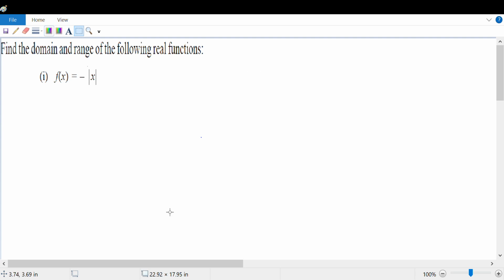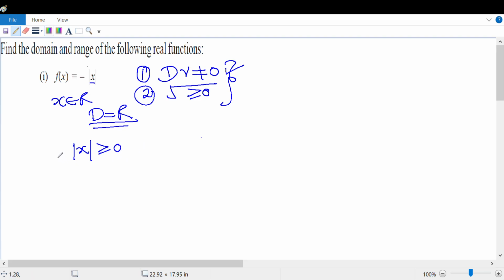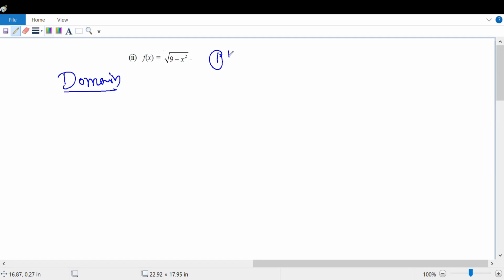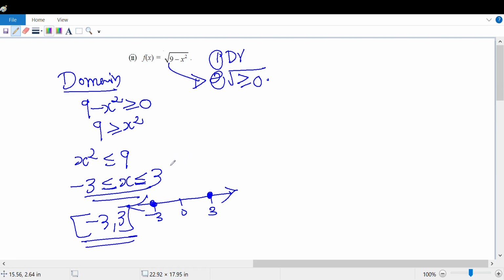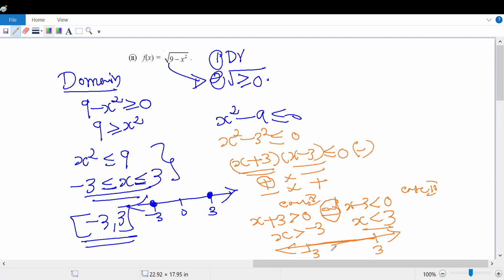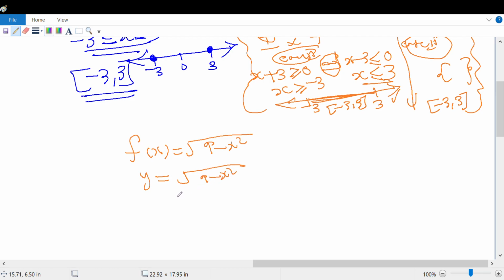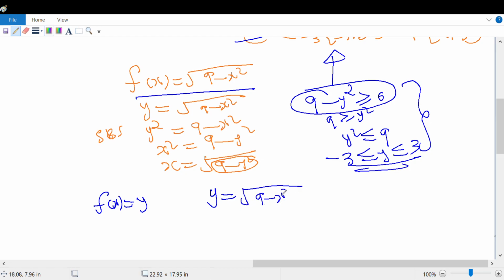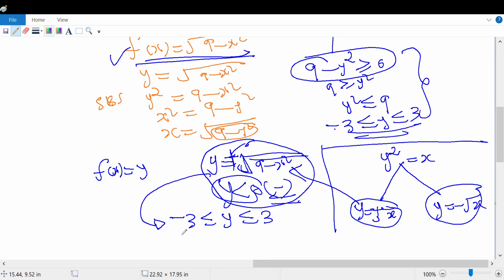DOMAIN AND RANGE OF REAL FUNCTIONS CBSE- XI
DOMAIN AND RANGE OF REAL FUNCTIONS DETAILED